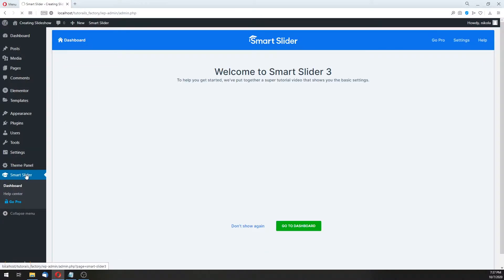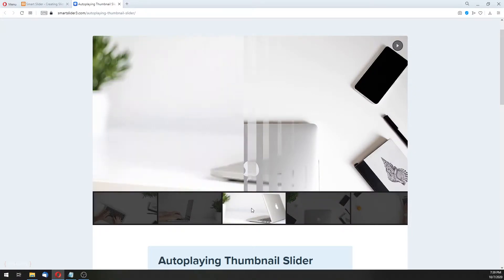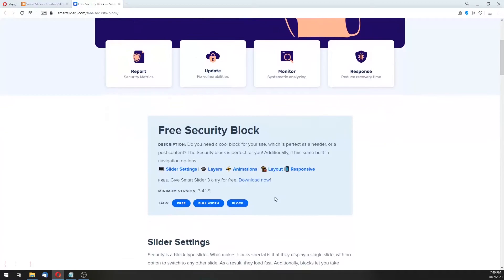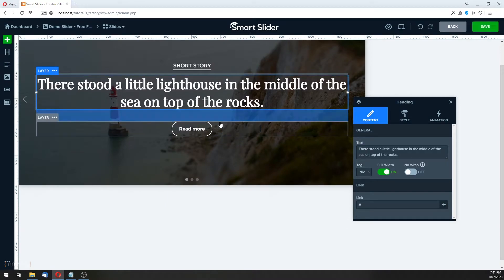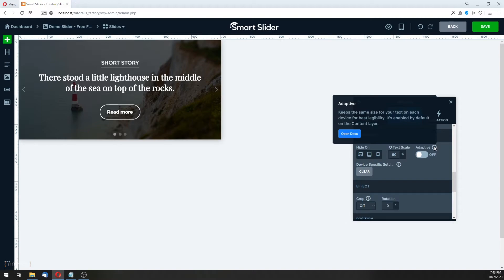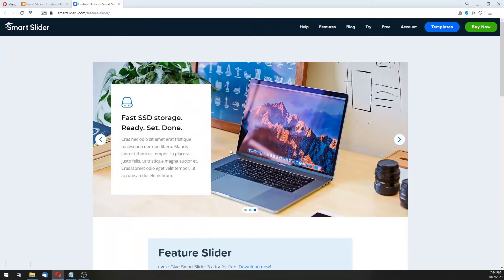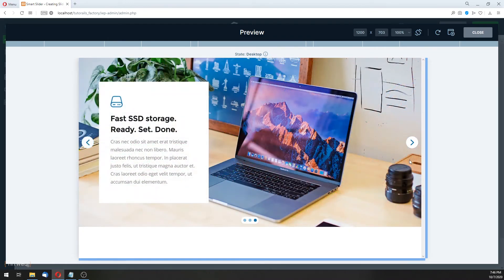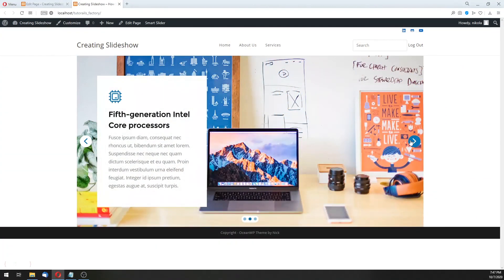Smart Slider 3 - Creating a slideshow with free Templates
With Smart Slider 3 is very easy to create a slideshow with the Templates. In this video tutorial, I want to show you how to achieve that. You will learn how to preview a template, how to import slides, and how to change it to meet your needs.